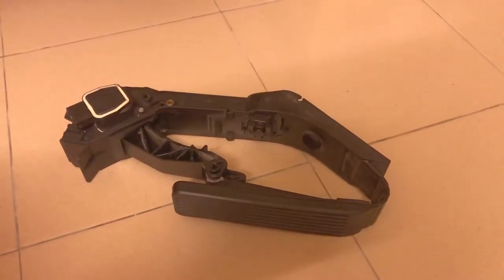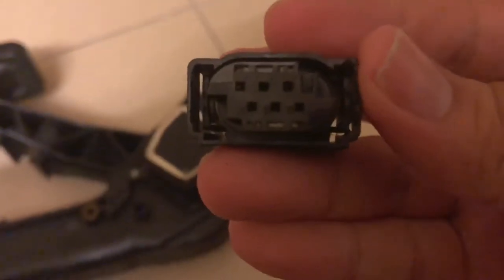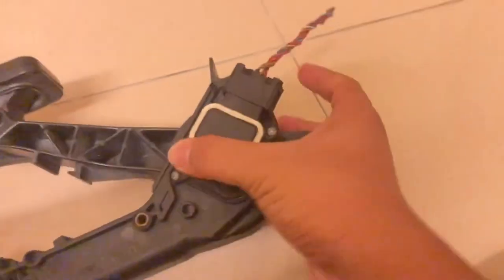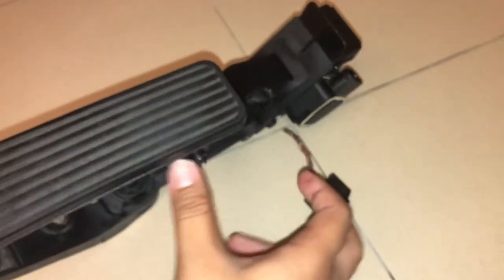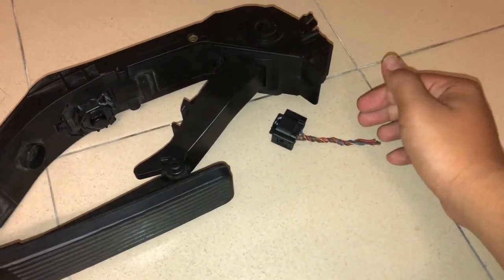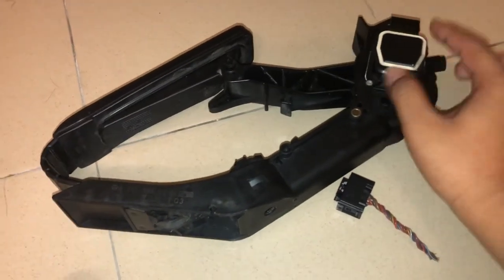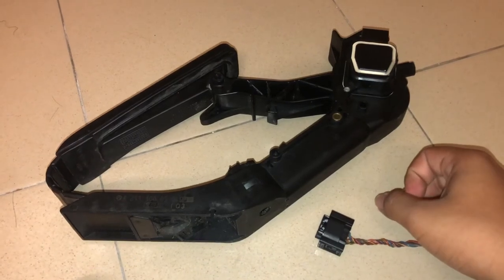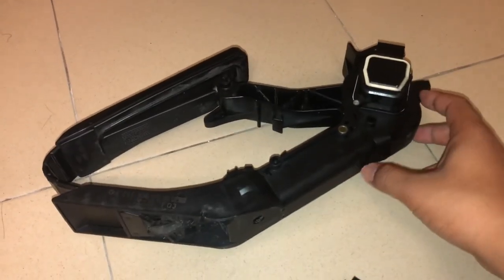No idea how to replace the pedal position sensor of your W211 E Class? Watch this video!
The pedal position sensor is not to be confused with the throttle position sensor of older cable throttle cars.

If your obd2 scanner says you have code P0120, aka the throttle position sensor fault code, check your throttle body. Modern cars no longer has a TPS as they tend to adopt the drive by wire sensor. So either you clean your throttle body or you need a new one.